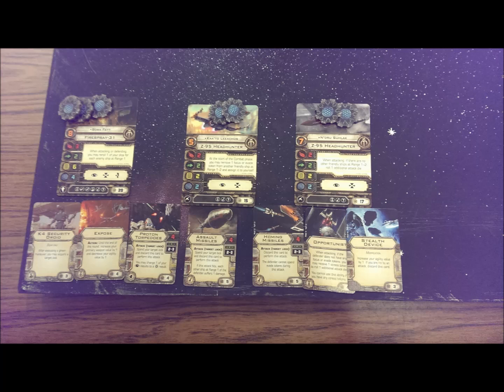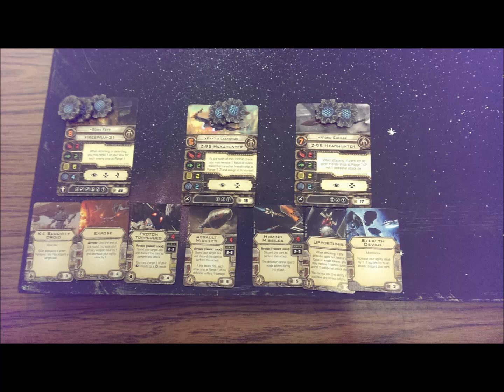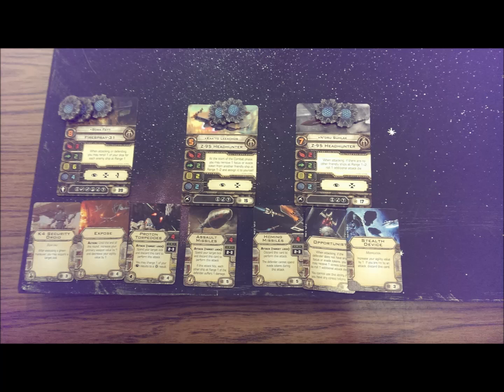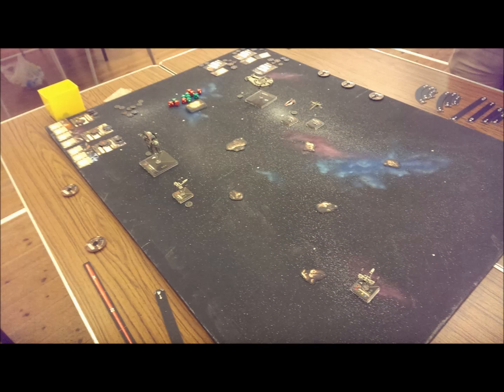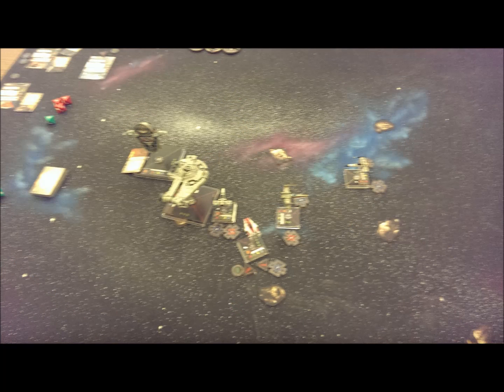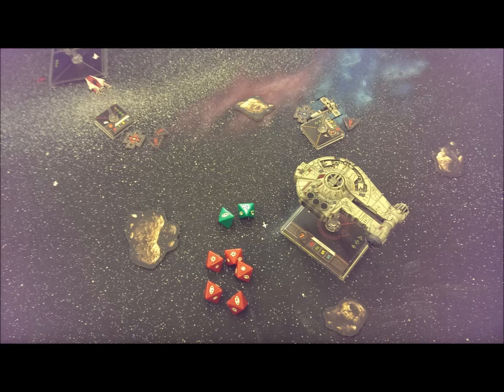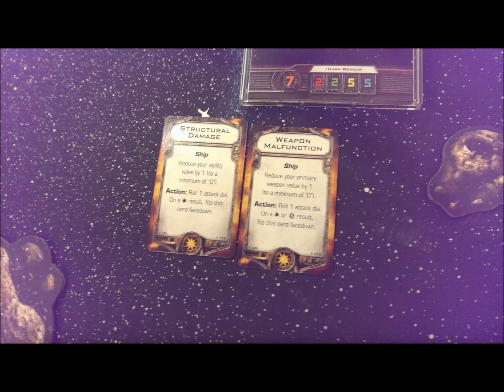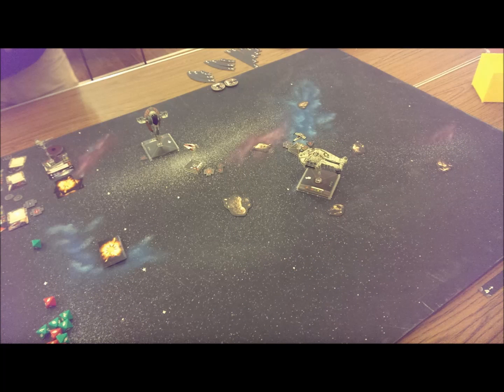X-Wing Battle Report 3 - Scum vs Rebels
100pts, Standard Game.